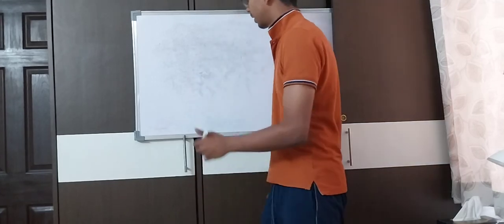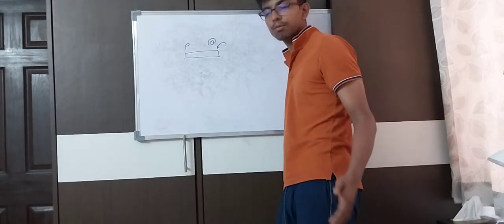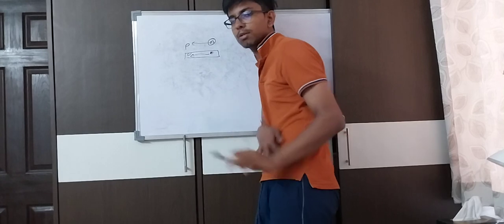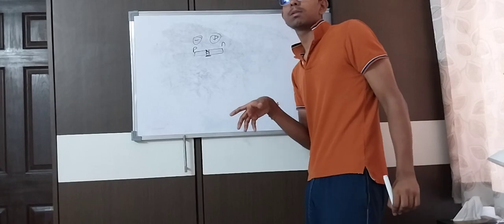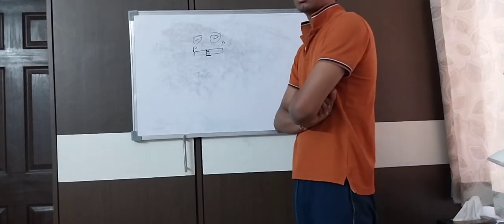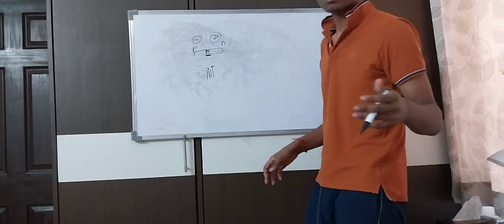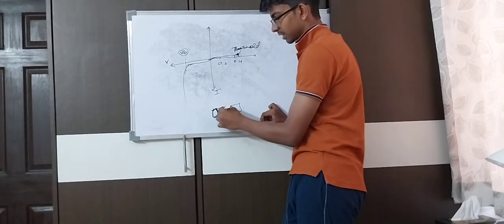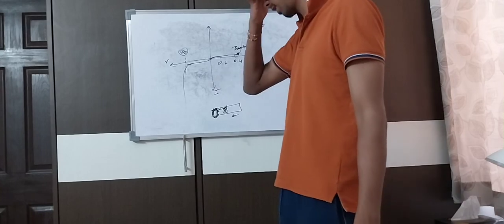this clown doesn't know how a p-n junction works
haircut wallahi ho Gaya bro